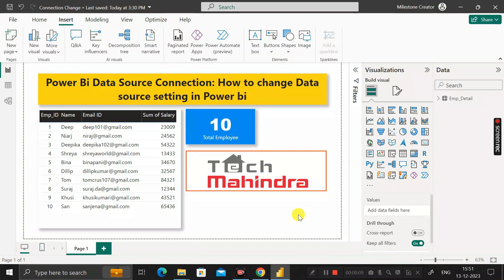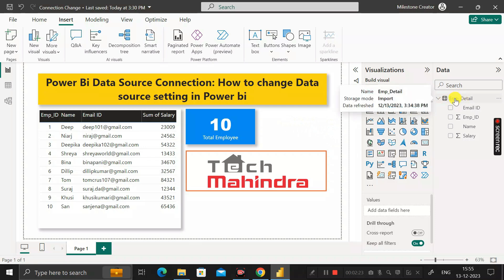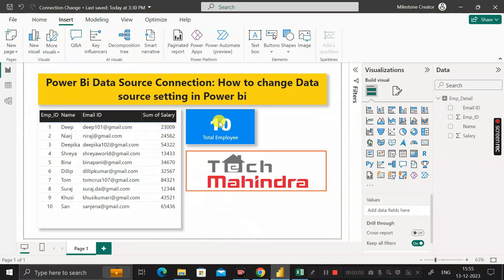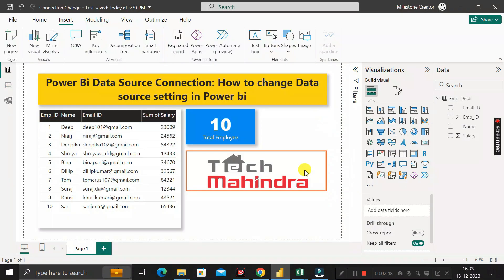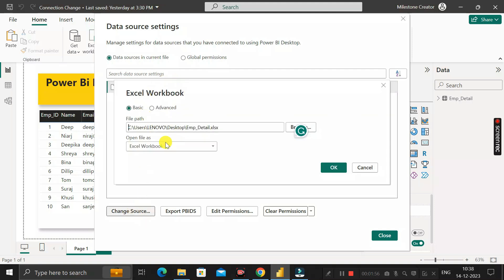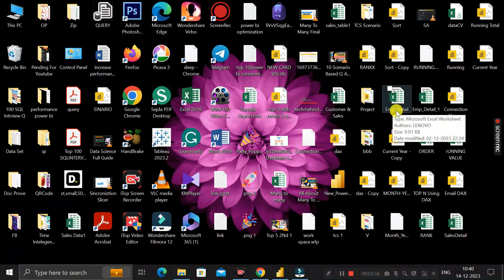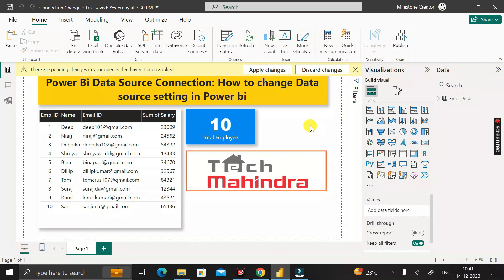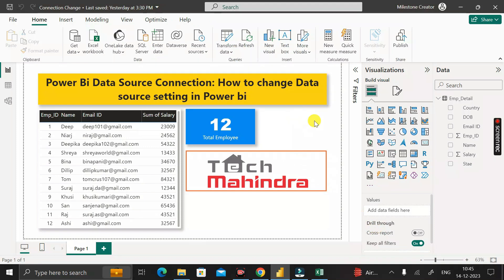techmahindra 🔥Scenario-Based Power BI Interview Q & A Based On Data Source Connection Change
In this video, I will share with you one Most Important Scenario-based Power BI interview questions that was asked in the Power BI interview at the "techmahindra Technology. This question was provided to me by one of my connections on Linkedin. So, thought of creating a video on this so that everyone can be made aware of this scenario-based question. So, let's discuss the scenario but before that, if you're new to the channel then do subscribe and hit the Bell icon to stay updated with all the coming useful videos.

🚀Data Set:-

✅QUESTION:-
Power BI Data Source Connection: How to change Data source setting in Power BI ❓

✅Answer:-

Using Data Source Setting In Power BI Desktop Environment.

techmahindra Power Bi scenario-based interview questions